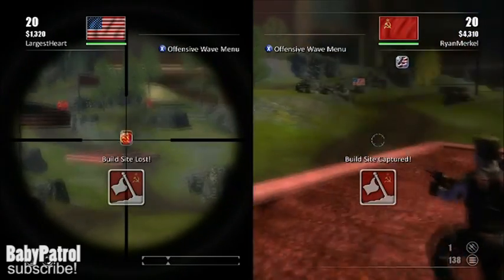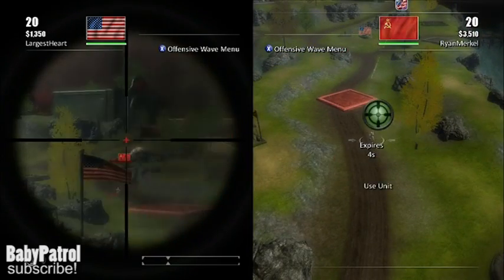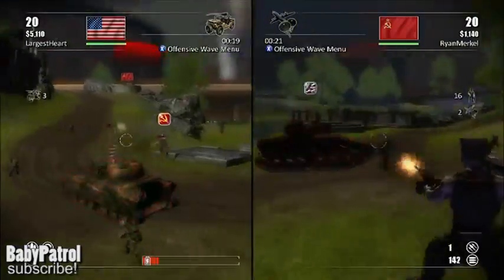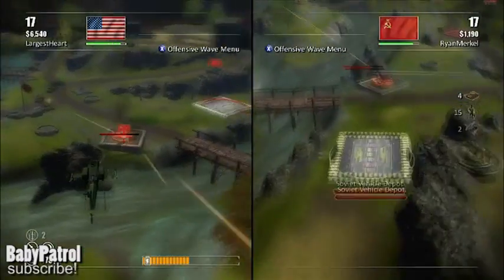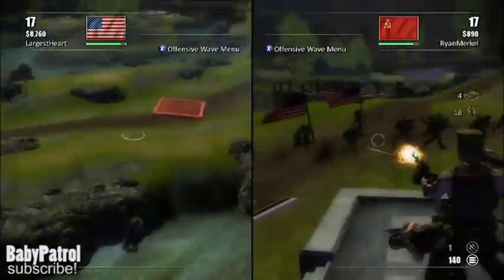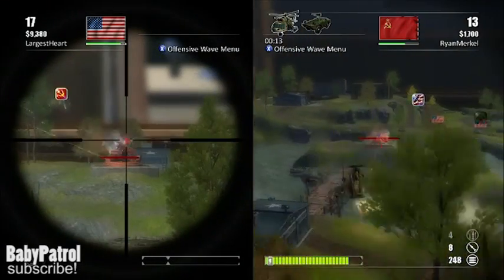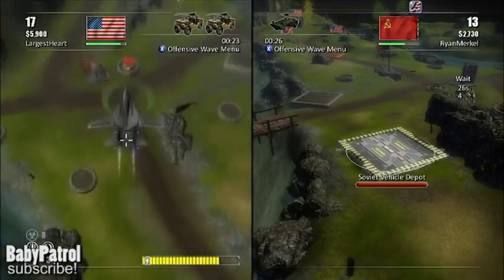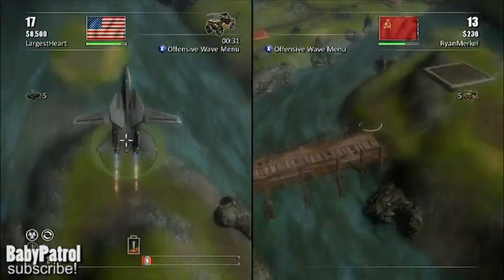ToySoldiers Cold War: TIPS & SECRETS & STRATEGIES (Bridge too Far)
360 Gamertag: LargestHeart